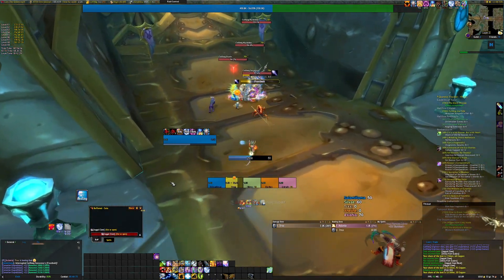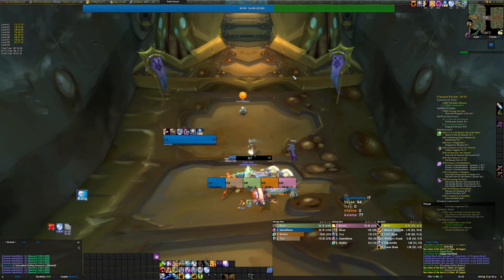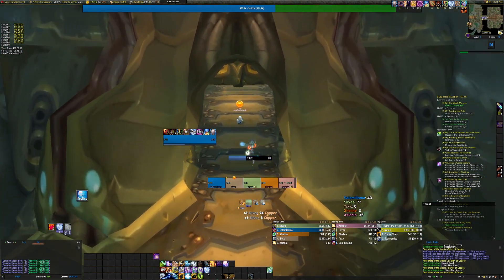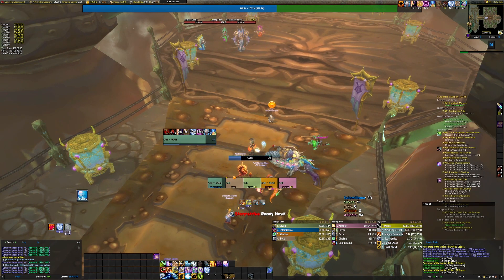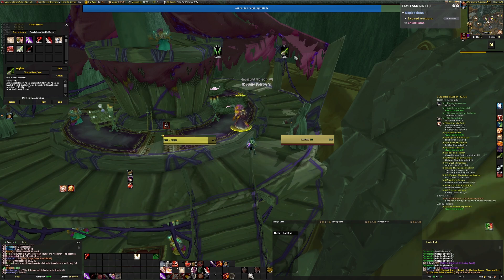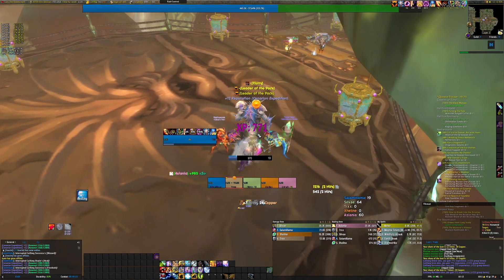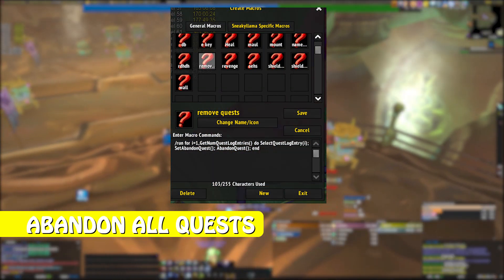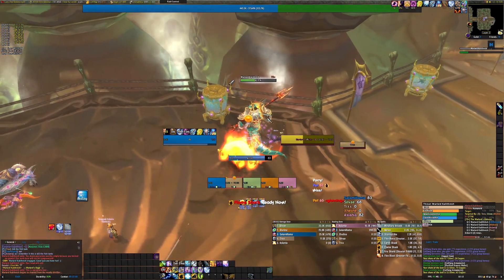Useful Macro Templates For TBC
showtooltip stormstrike
/startattack
/use 13
/use 14
/cast [@mouseover,help] Lesser Healing Wave; Stormstrike

/startattack
/cast [@mouseover,help] Healing Wave; [@mouseover,harm] Flame Shock; Flame Shock

/run for i=1,GetNumQuestLogEntries() do SelectQuestLogEntry(i); SetAbandonQuest(); AbandonQuest(); end

/use [nomod] Instant Poison Vi ; [mod:shift] Deadly Poison V; [mod:ctrl] Mind-Numbing Poison iii; [mod:alt] Wound Poison
/use [btn: 1] 16; [btn:2] 17
/click StaticPopup1Button1